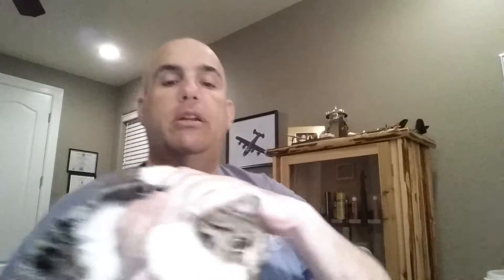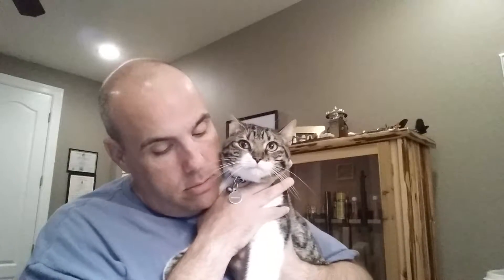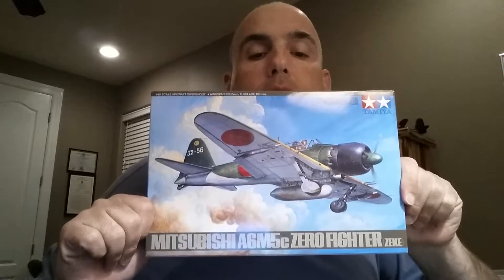Plastic model building 101. Building the Tamiya Japanese A6M5c Zero 1/48